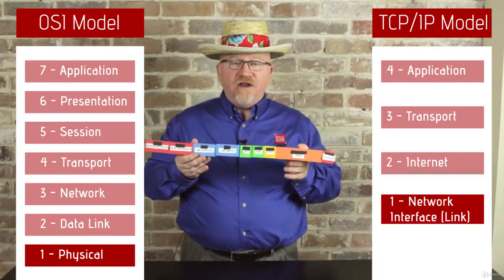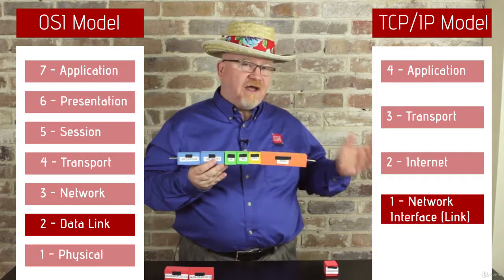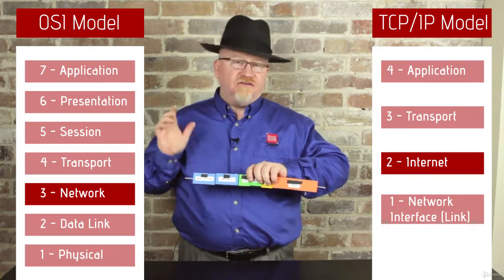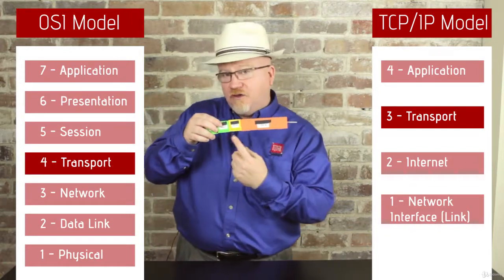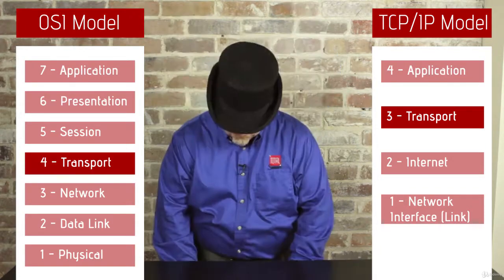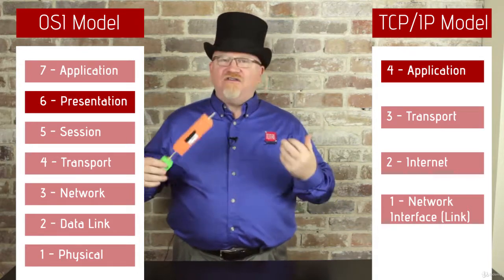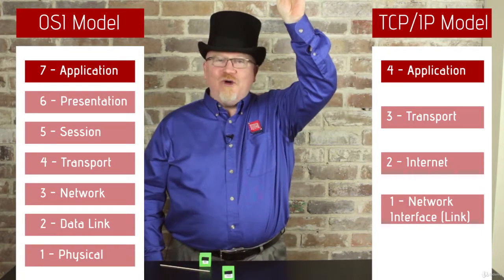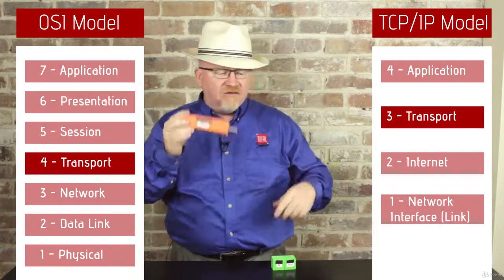NEW! CompTIA Network+ Cert. (N10-007): The Total Course : Walking Through OSI and TCP/IP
NEW! CompTIA Network+ Cert. (N10-007): The Total Course
Everything you need to pass the CompTIA Network+ Exam, N10-007 from Mike Meyers, CompTIA expert and bestselling author.